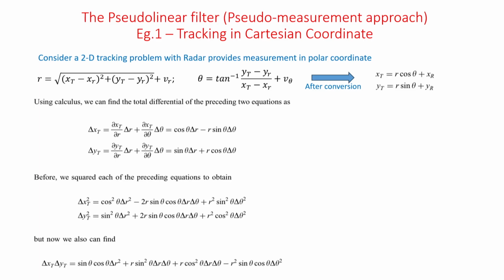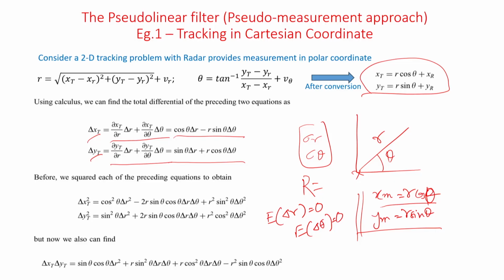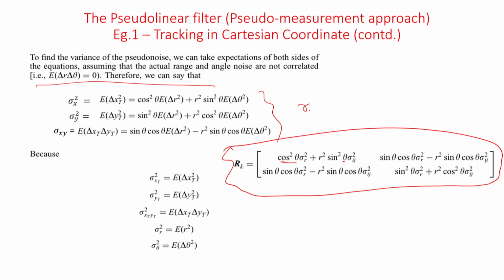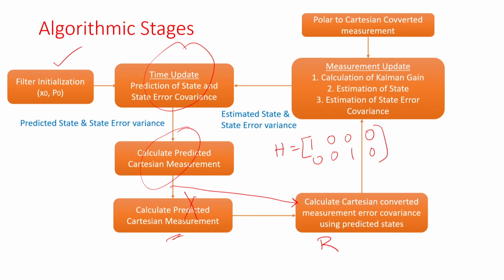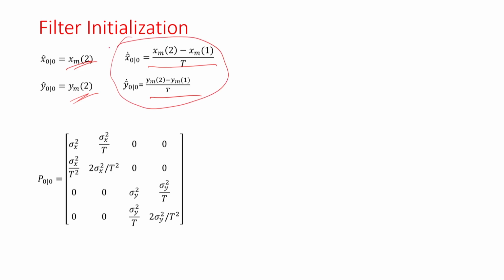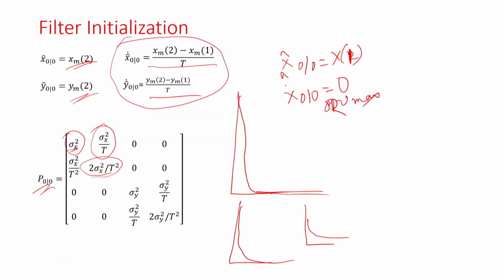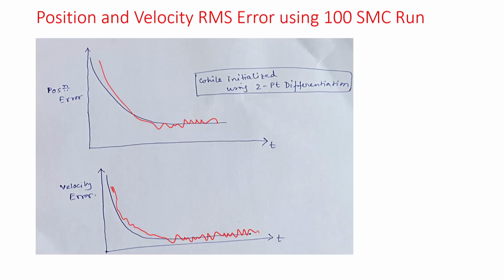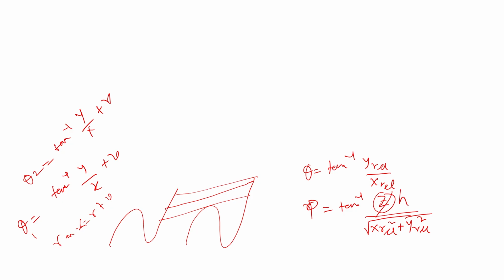Lecture 09: Non linear Kalman Filter Family --- The Pseudo-measurement Kalman Filter